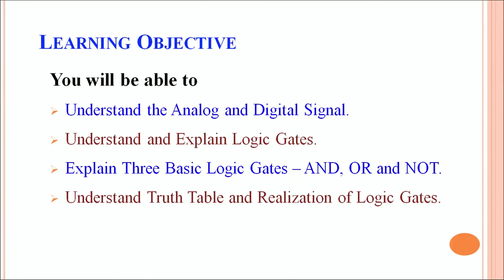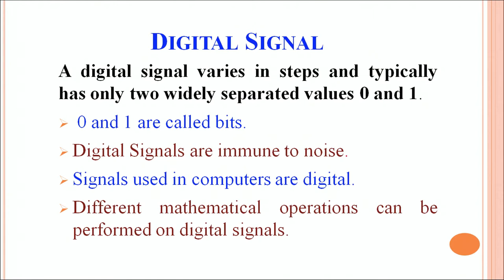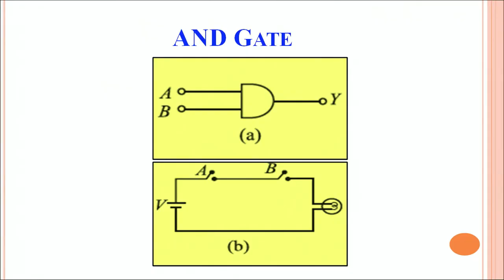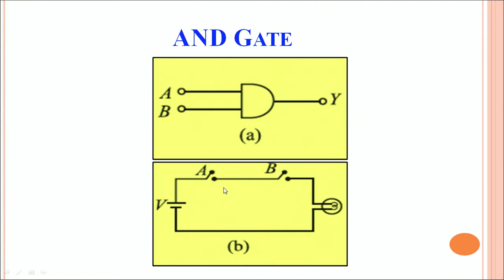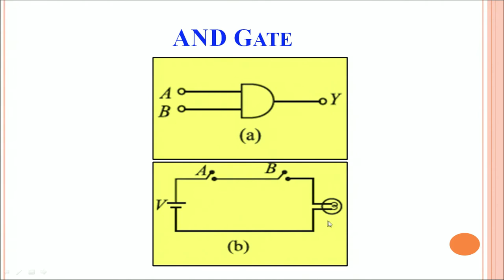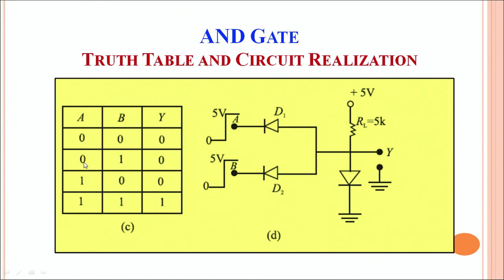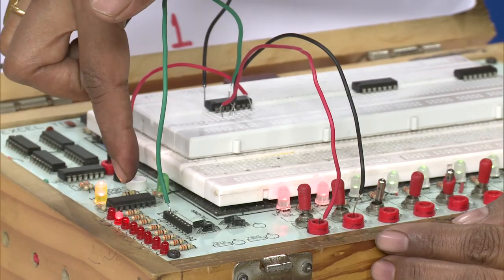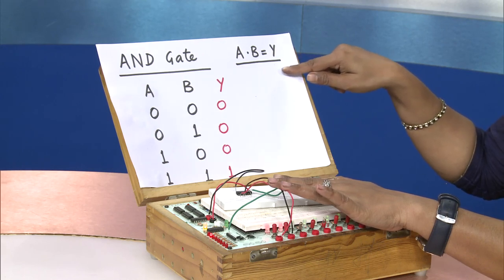L29 : Part 06 AND Gate